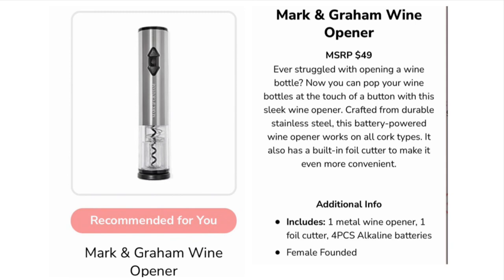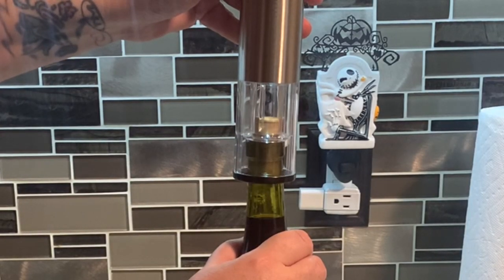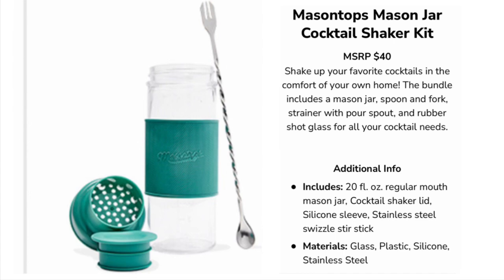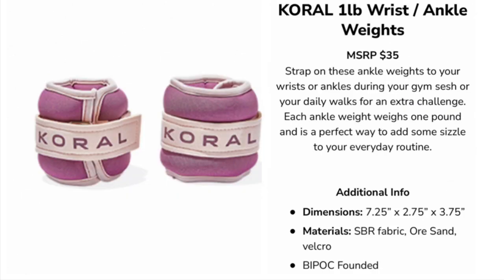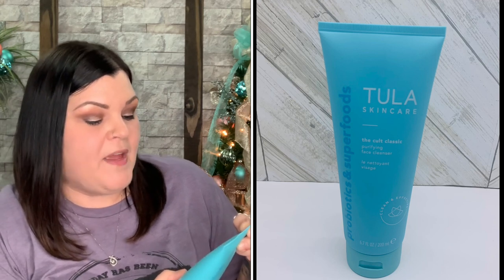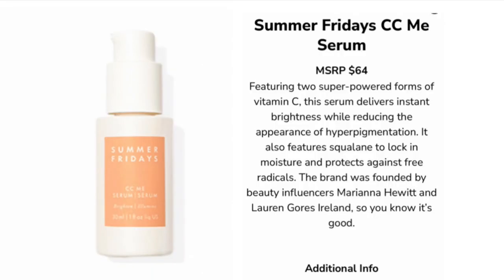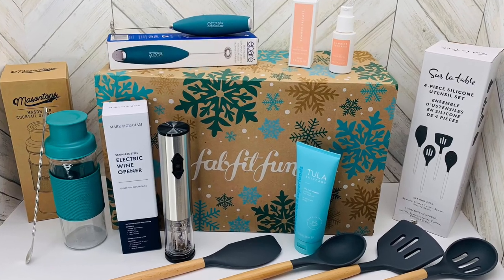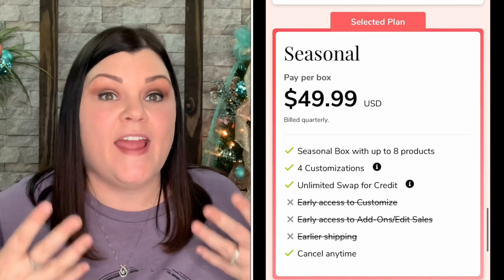FabFitFun WINTER 2021 Seasonal Box Unboxing ... My FAVORITE Box Yet!!!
Time Stamps:
00:00 Intro
02:57 Customization #1
05:28 Customization #2
07:58 Customization #3
10:15 Customization #4
11:44 Customization #5
13:40 Customization #6

* Carne Collective - Use my code " shecrafty20 " to get $20.00 OFF your first 2 subscription boxes

                              She Crafty
               2575 S. US HWY 17/92  BOX#216